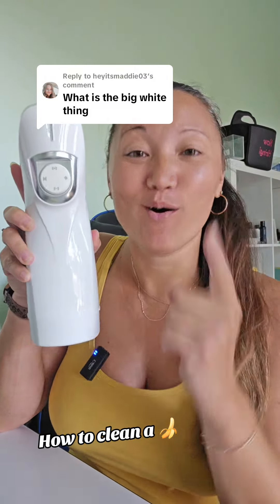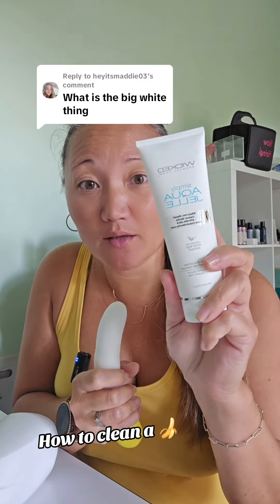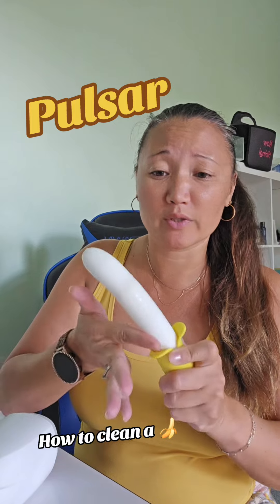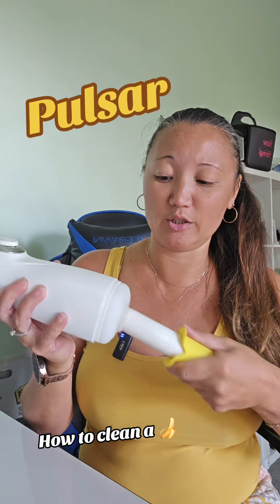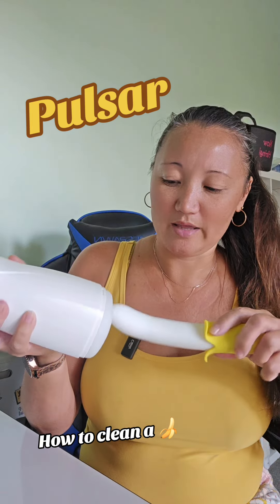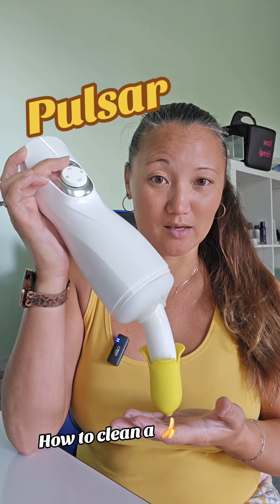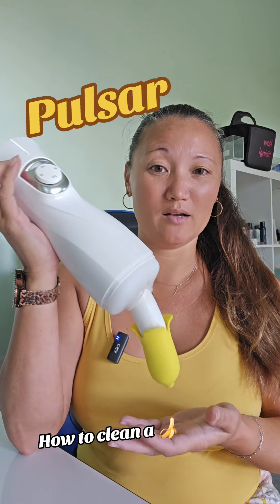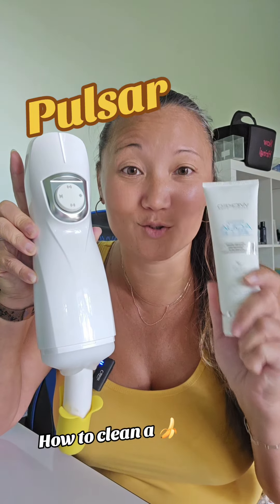Pulsar automatic stroker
Experience the pinnacle of personal pleasure with the Optimum Power Life-like Pulsar Stroker, a self-contained rechargeable masturbator designed to elevate your solo sessions to new heights. This innovative device is perfect for those who seek a life-like experience combined with the convenience and advanced features of modern technology. The Pulsar Stroker is a game-changer in personal satisfaction, offering both vibration and suction capabilities for a truly immersive experience. At the core of this stroker are independent vibration and suction functions, which you can cycle up or down to suit your preferences. With seven functions of intense vibration, pulsation, and escalation, alongside seven functions of powerful suction, this device offers a wide range of sensations. These settings allow for a highly personalized experience, letting you explore different intensities and rhythms to find your perfect match.